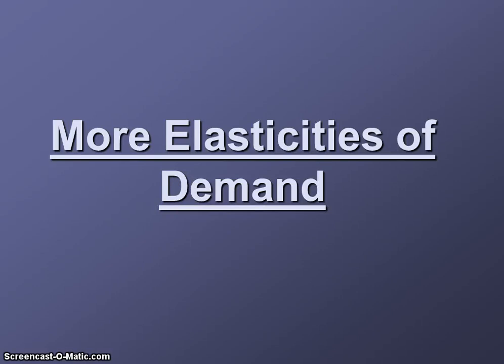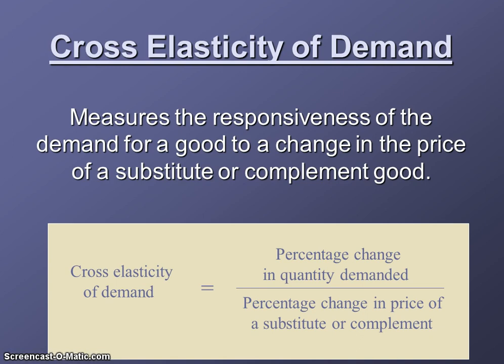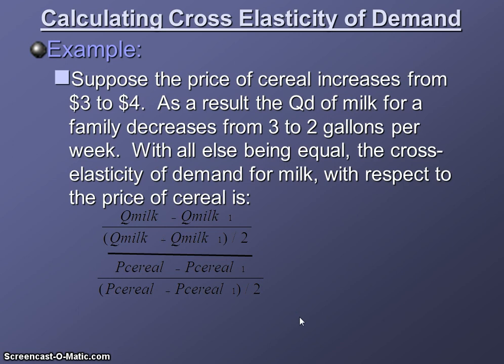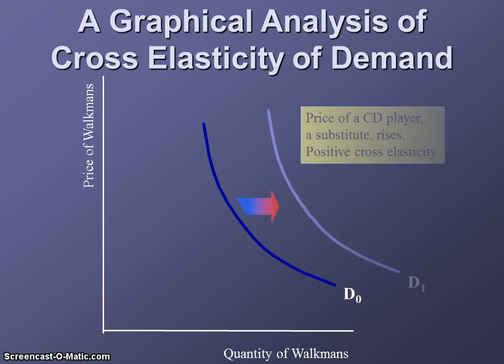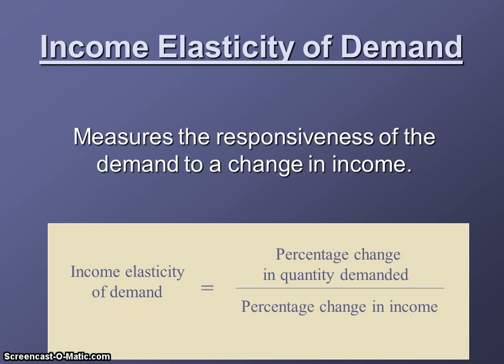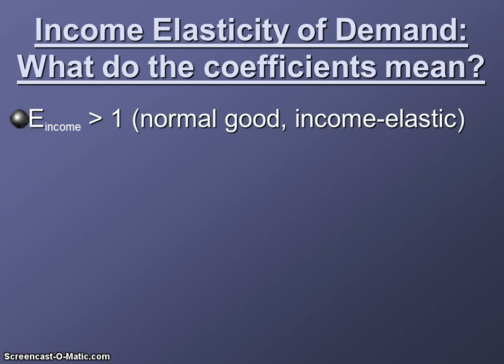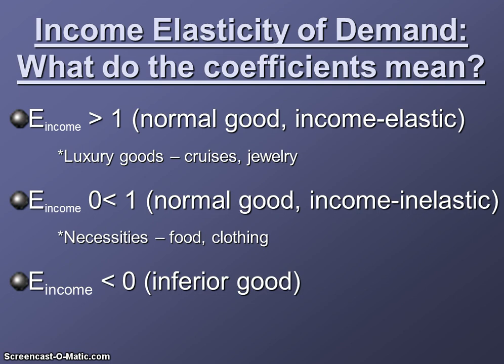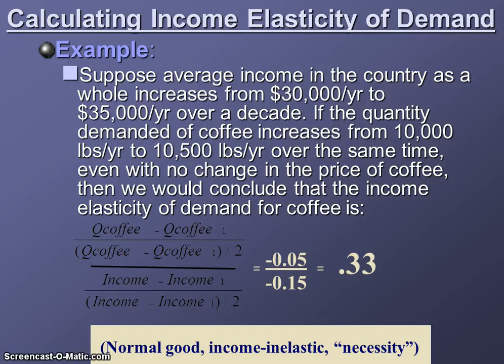Unit 3 Topics 3 and 4: Cross Price and Income Elasticity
I can...

define, calculate and interpret cross elasticity and income elasticity of demand;

define and differentiate between normal and inferior goods; and

define and differentiate between complementary and substitute goods.